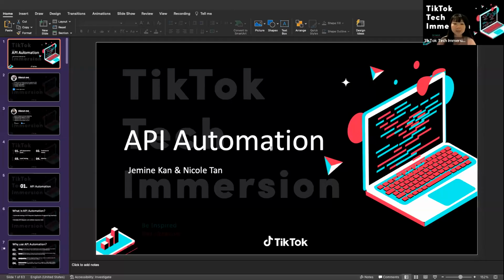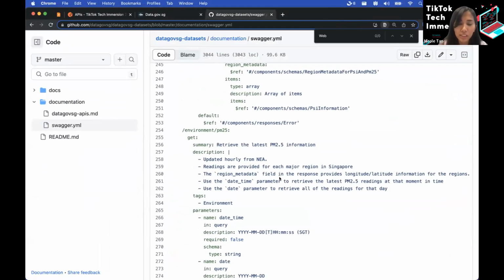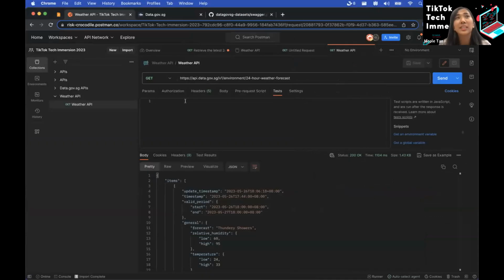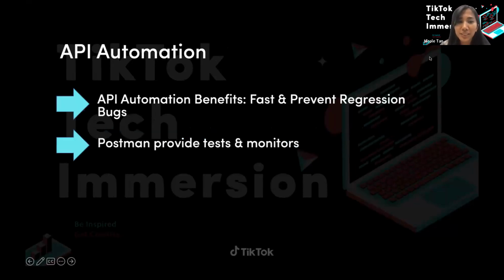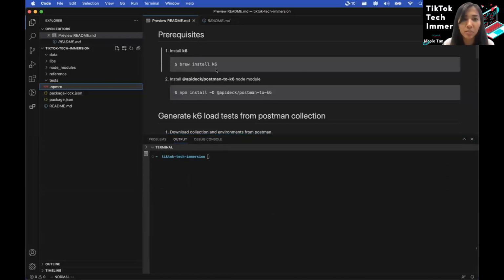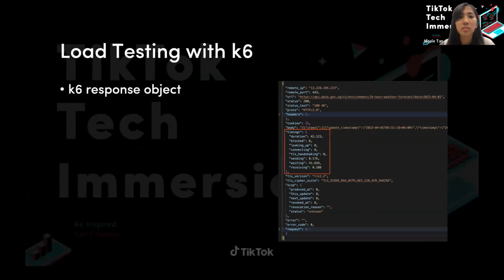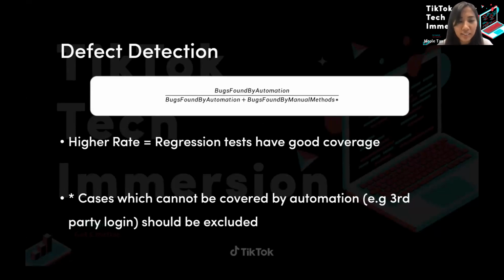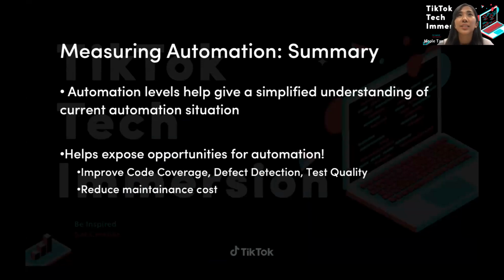TikTok Tech Immersion 2023 - API automation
- API Automation tools
 - Postman and Demo
 - Load Testing
 - Metrics